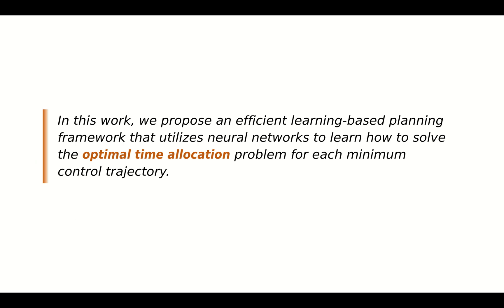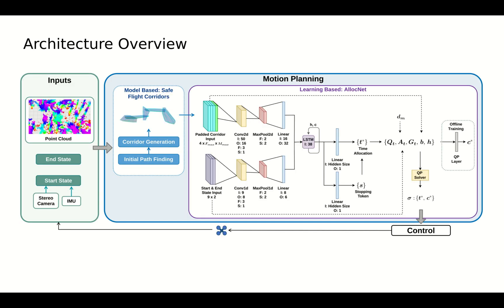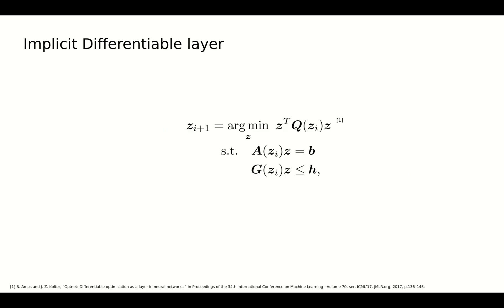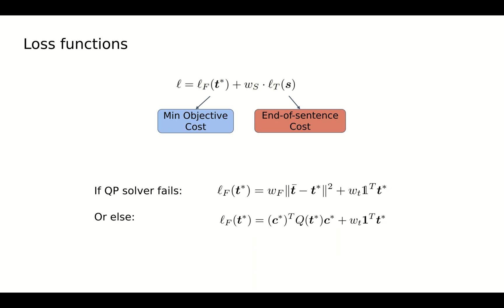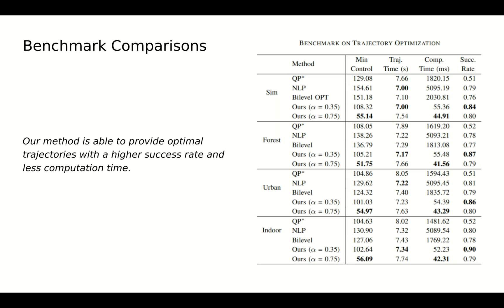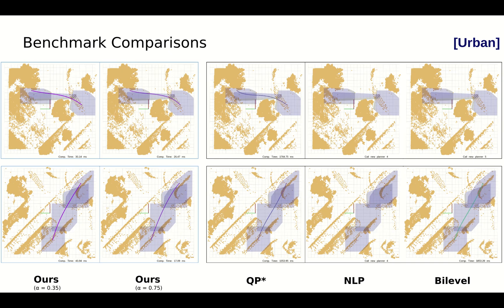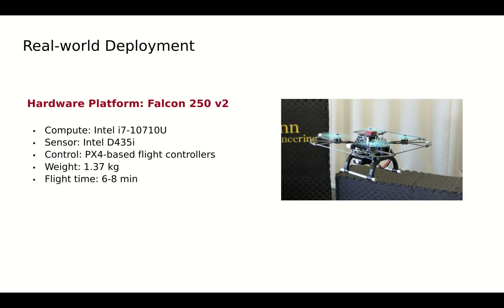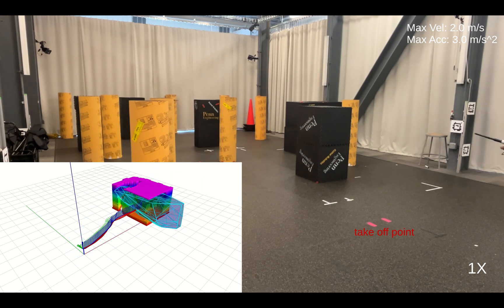Deep Learning for Optimization of Trajectories for Quadrotors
The supplemental video for RA-L submission, contains:
1) Method explanation and more benchmark visualizations.
2) More indoor and outdoor experiments.